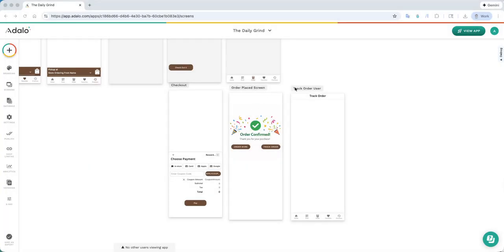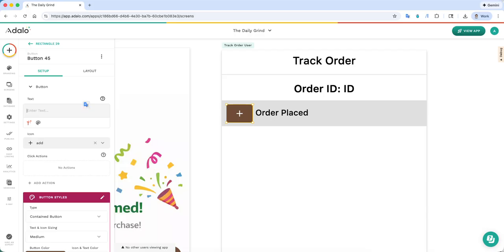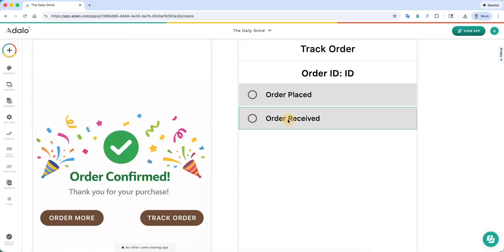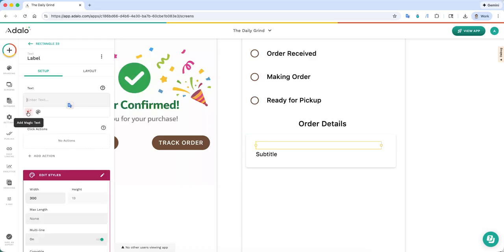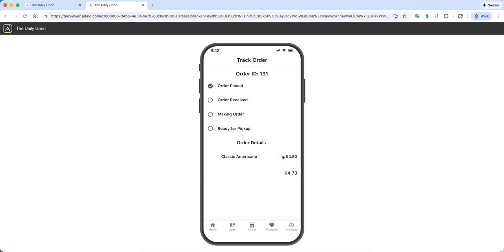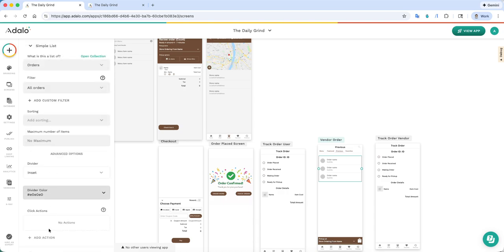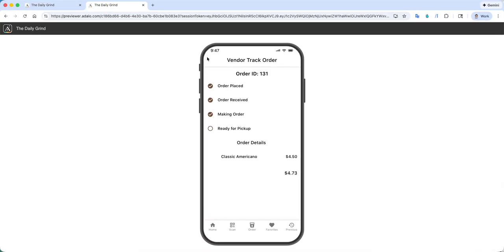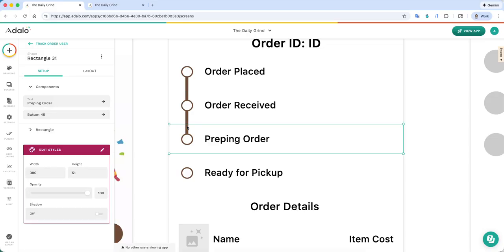Adalo Tutorial: Dynamic Order Status Progress Bar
Give your users peace of mind by showing them exactly where their order is! In this tutorial, we take our coffee shop app to the next level by building a dual-sided Track Your Order system in Adalo.

You will learn how to build a progress-style tracking screen for customers and a functional "Admin" dashboard for vendors to update order statuses in real-time.

🚀 What We Cover:
The Logic: Using "Number Properties" in your database to drive status updates (the most scalable way!).

The User View: Building a clean, vertical progress tracker with checkmarks and "fish-eye" icons.

The Vendor View: Creating a simple interface for restaurant owners/admins to push orders through the pipeline.

Order Details: Setting up a custom list to show specific items ordered, individual costs, and the final total.

Pro UI Tips: How to use rectangles and lines to create a professional "Progress Bar" look.

This method is perfect for delivery apps, service businesses, or e-commerce stores built on Adalo.

🕒 Timestamps:
0:00 - Intro: Why Tracking Matters 1:05 - Setting up the Database (Number Properties) 2:15 - Building the User Tracking Screen 3:45 - Creating Dynamic Icons & States 6:45 - Displaying Order Details & Lists 10:45 - Building the Vendor Update Screen 14:00 - Testing the Live Flow (User vs. Vendor) 16:15 - Design Inspiration & UI Tips